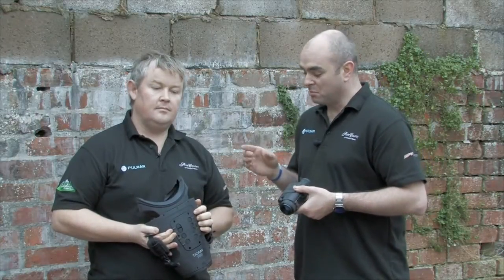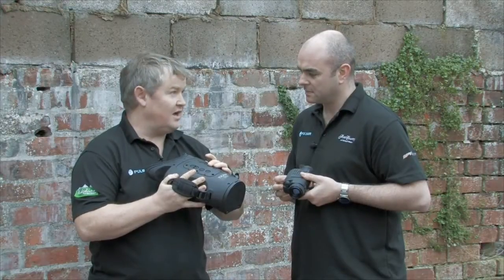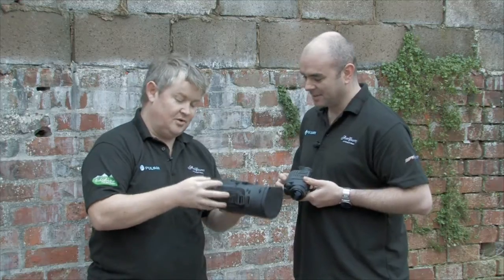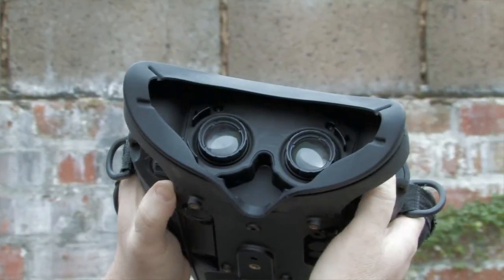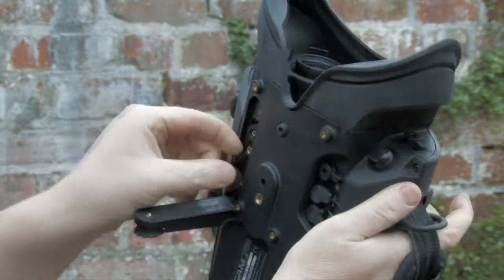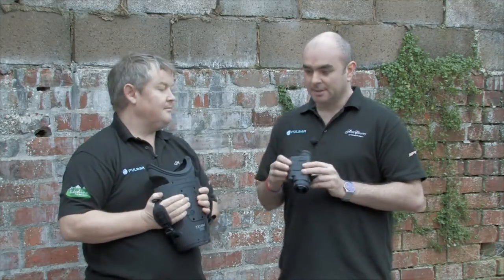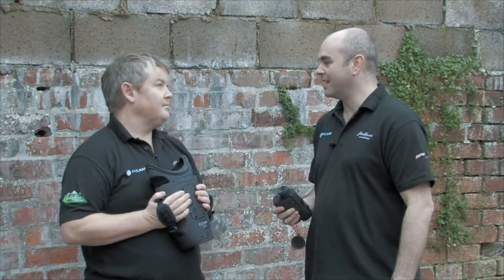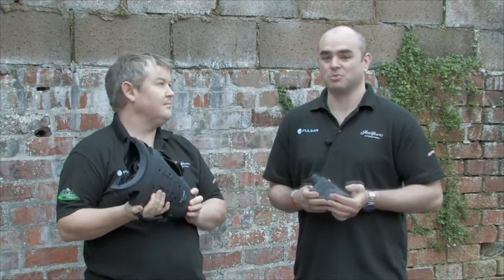Thermoteknix TiCAM 750 vs Pulsar Quantum HSQ19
The Night Vision Show compares the top of the range Thermoteknix TiCAM 750 LR against the Pulsar Quantum HSQ19 thermal imager.

 TiCAM 750 Thermal Imaging Binoculars are a Military Specification handheld thermal imager for military and civilian applications including special forces, search & rescue, police, border security, target acquisition, counter drug operations, park rangers monitoring wildlife/illegal game hunters, VIP protection and for general situational awareness.

This state of the art thermal imager Thermoteknix TiCAM 750LR will detect a man sized object out to 2 kilometres making it the ultimate detection tool for long range wildlife surveillance.

Pulsar Thermal imagers are designed for 24/7 detection and observation even when other optical devices (such as binoculars, spotting scopes and night vision devices) are impeded by weather conditions such as fog, rain, and smoke or obstacles like grass or bushes.

With detection ranges from 450 to 900metres depending on model, image quality is good across the field of view, with no edge distortion or tunnel effect.